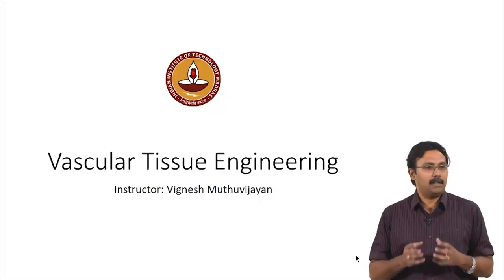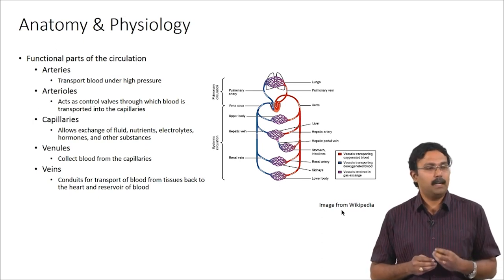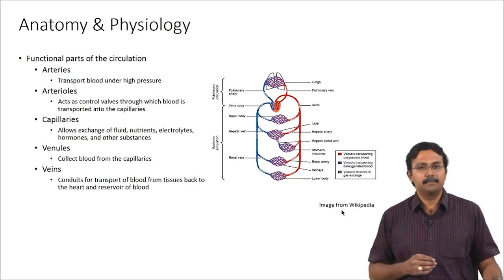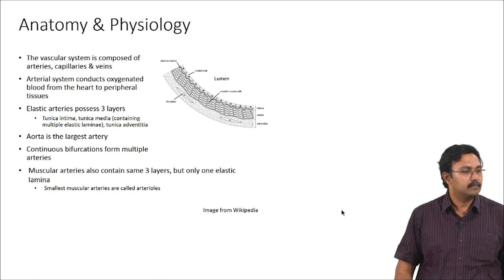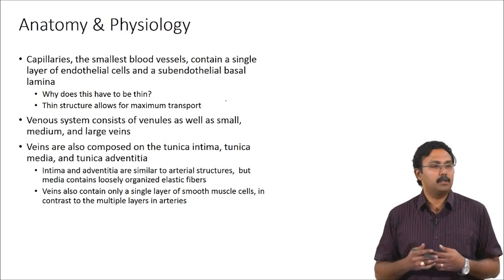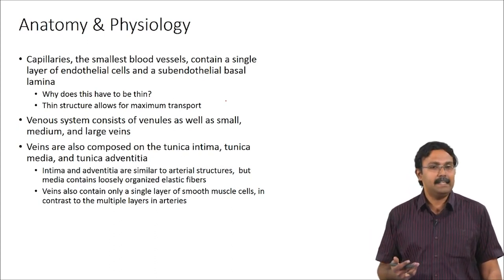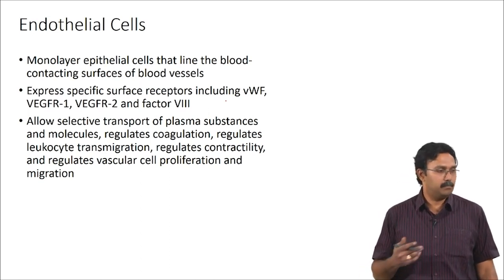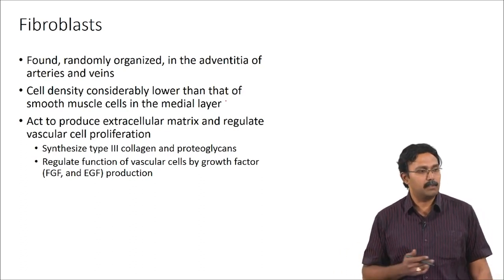Vascular Tissue Engineering